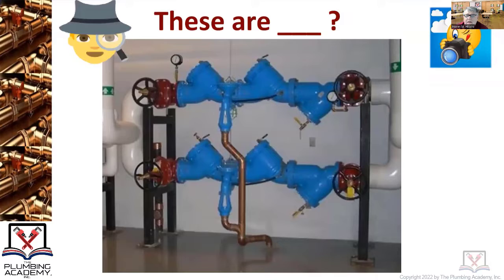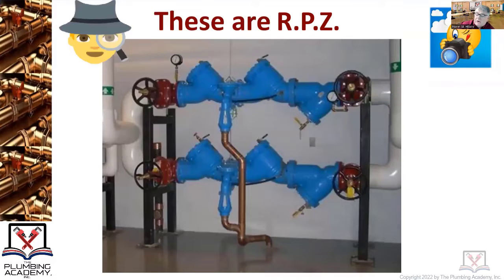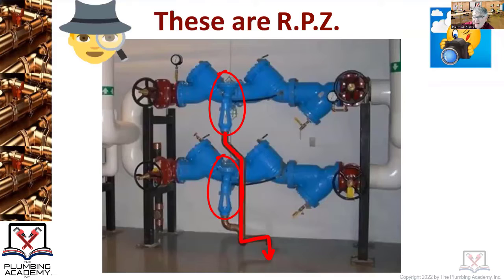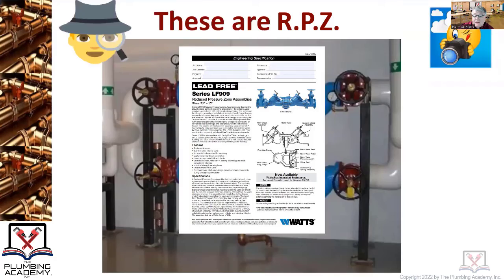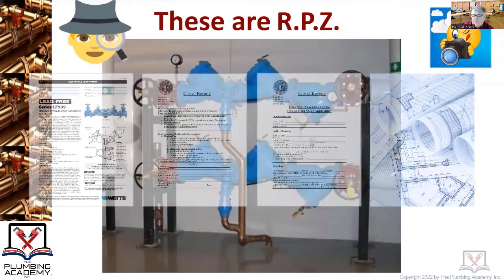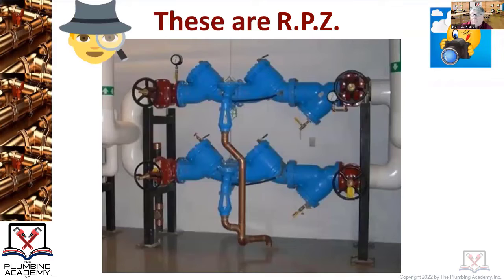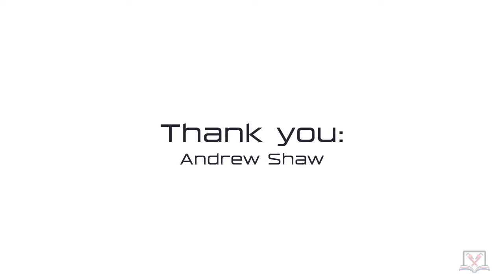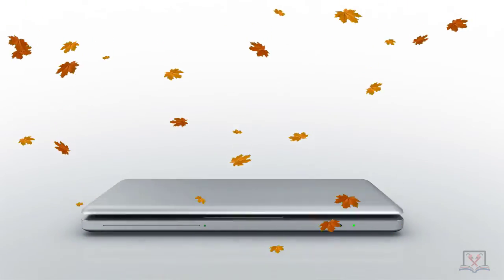Reduced Pressure Zone Backflow Preventers (RPZ)